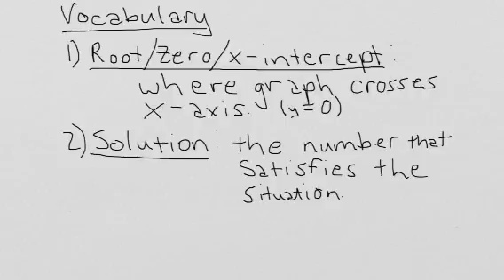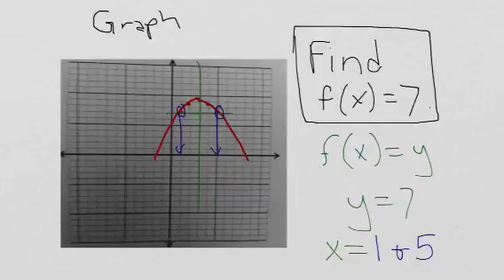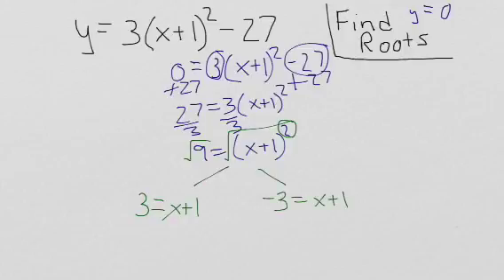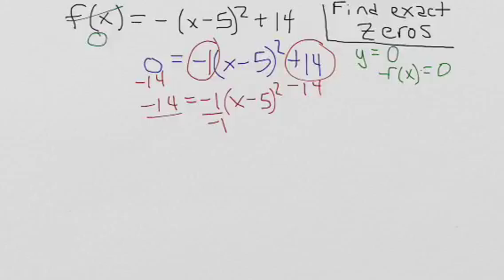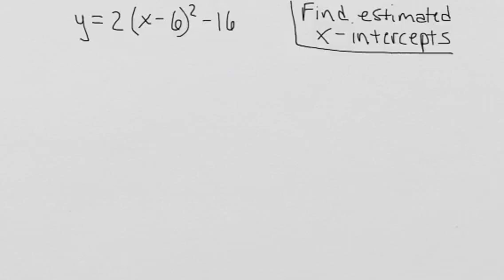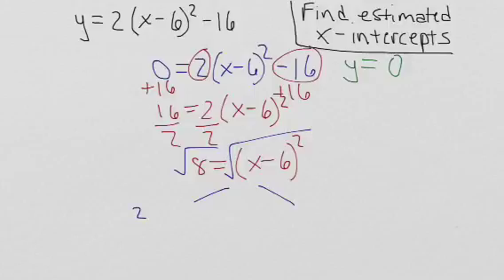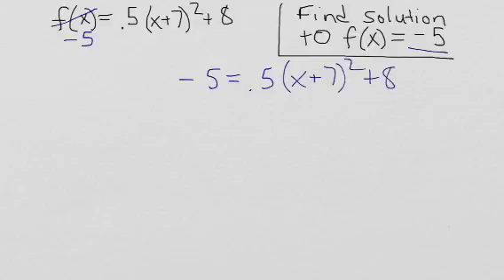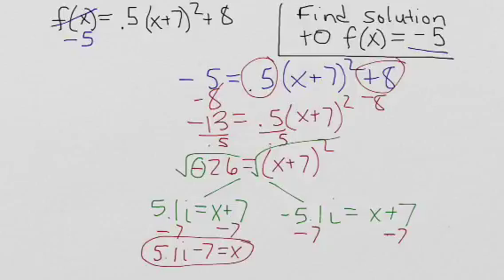Unit 8 Video 2 - Solving Vertex Form of Quadratics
Objectives -
1) Understand how to find solution to quadratic equation or graph.

Vocabulary -
1) Root/Zero/x-intercept - where graph crosses the x-axis (y=0)
2) Solution - the number that satisfies the situation.